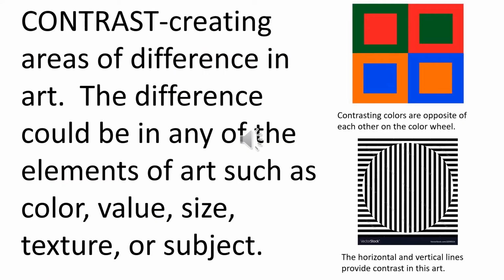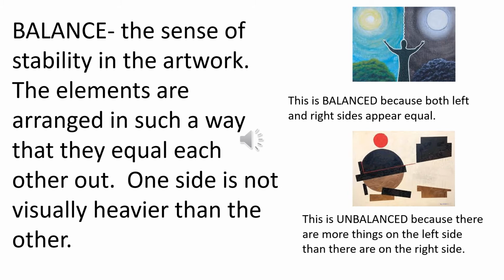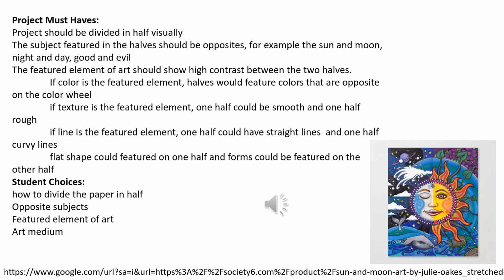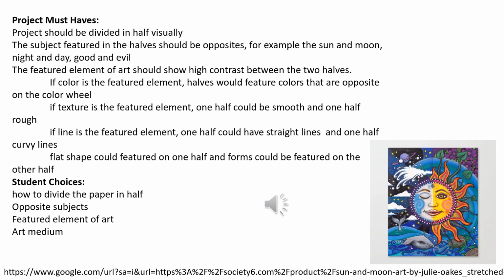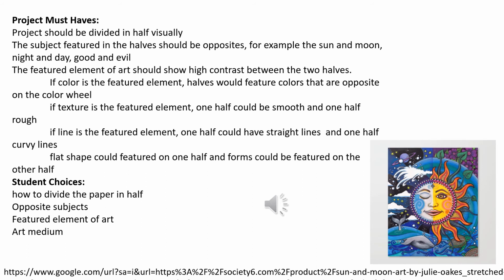Contrast and Balance Project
This is the Contrast and Balance assignment for EWMS for Dec 7-11